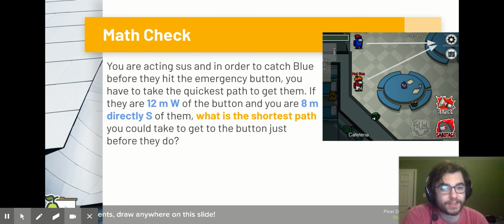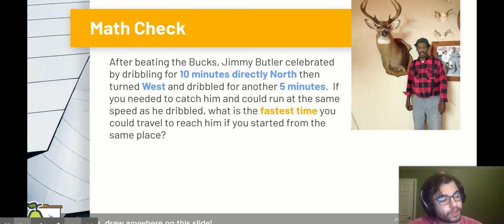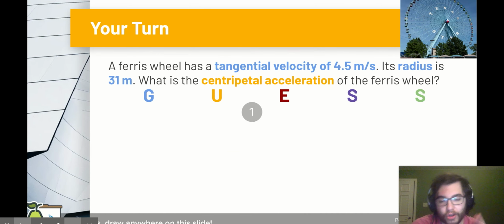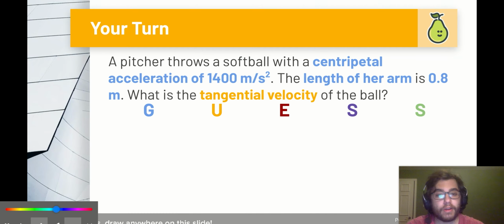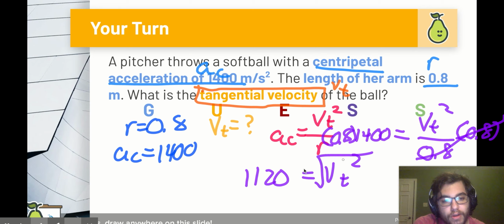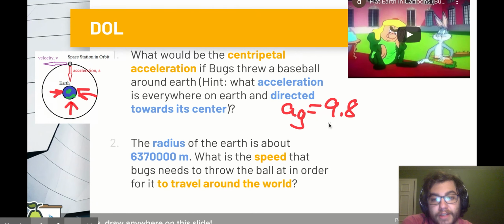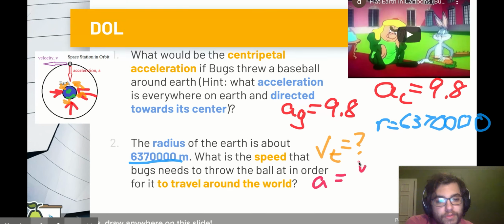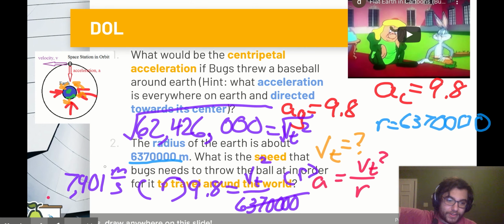Centripetal and Pythagorean Practice Problems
Just a couple problems for you.